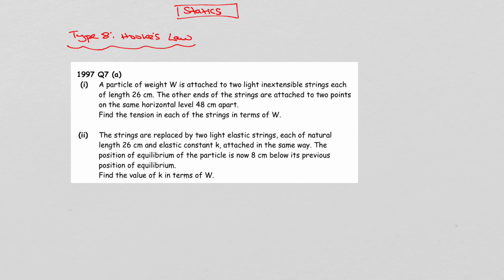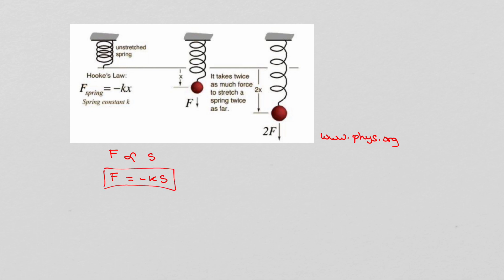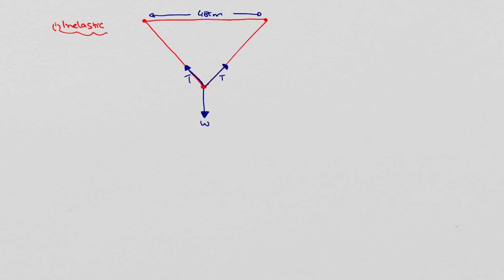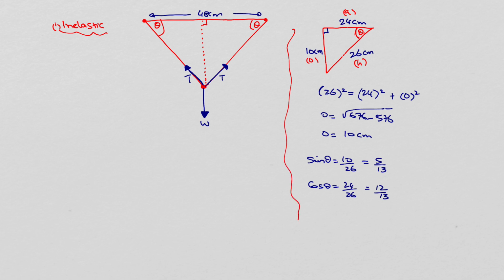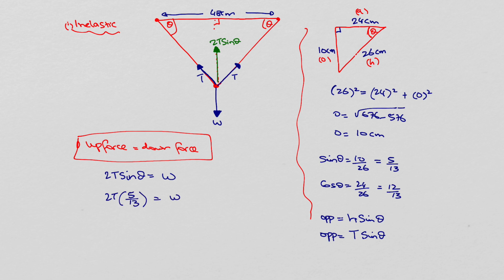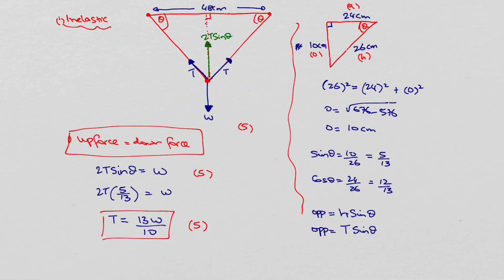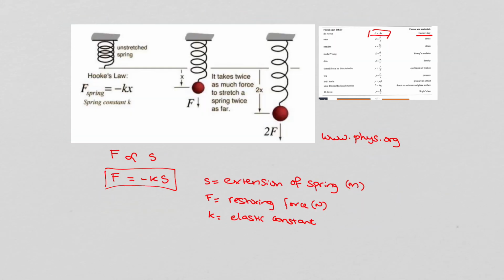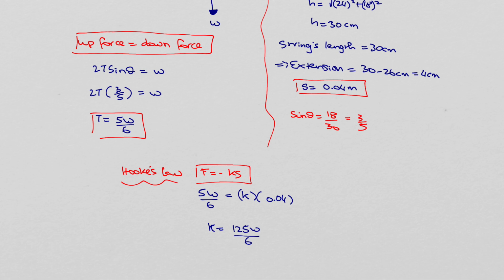Statics T8 Hookes Law 1997 Q7a